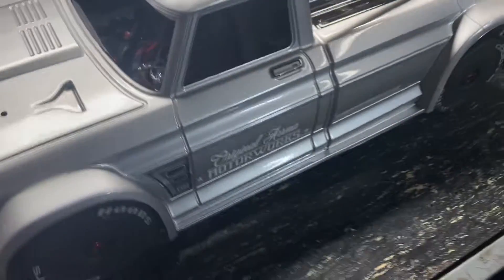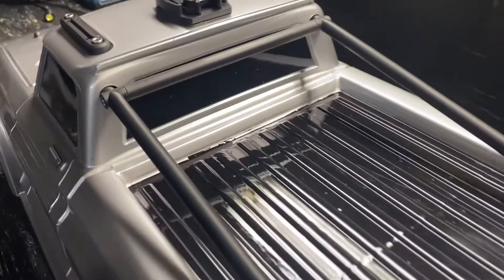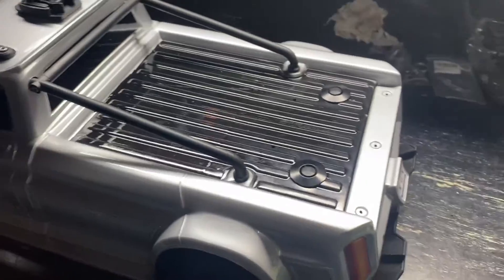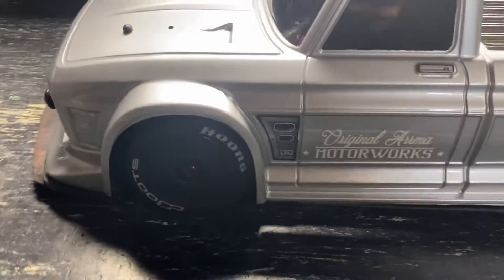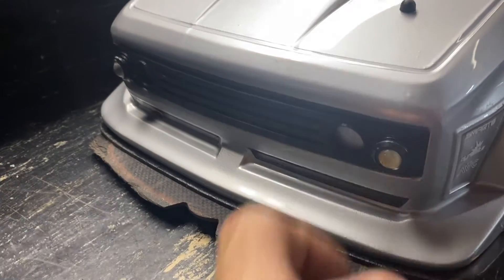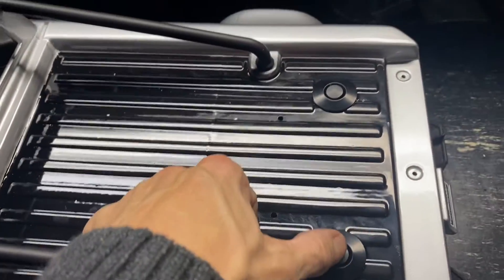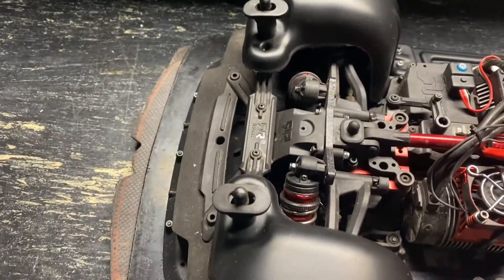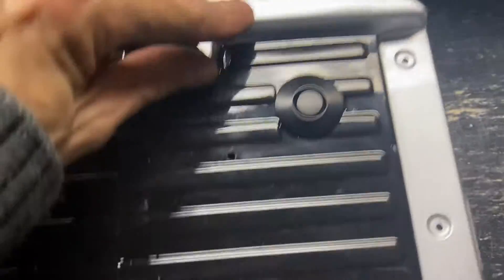“The Silvervato!!!” (Long version)